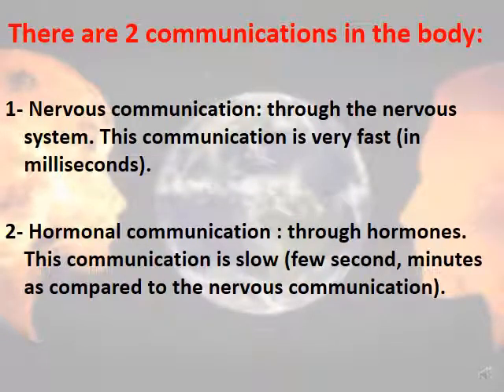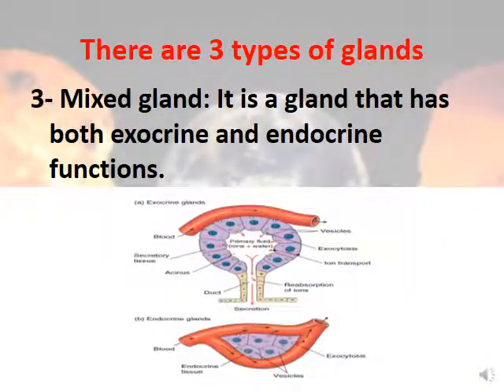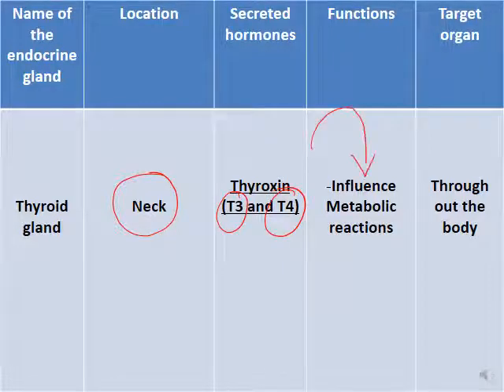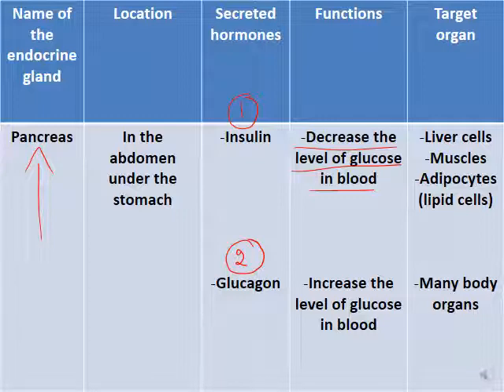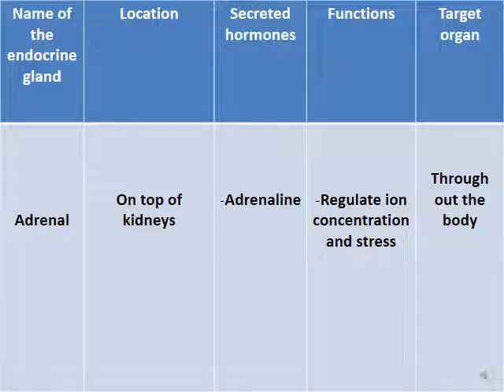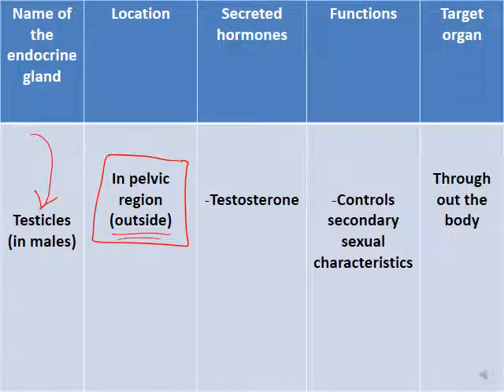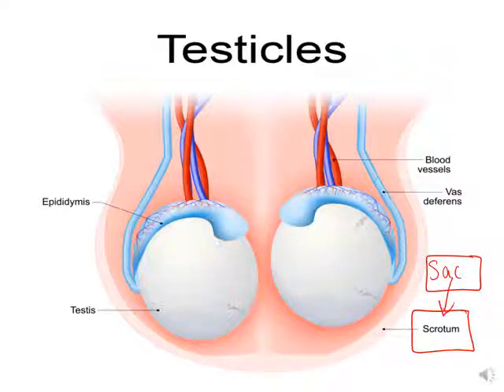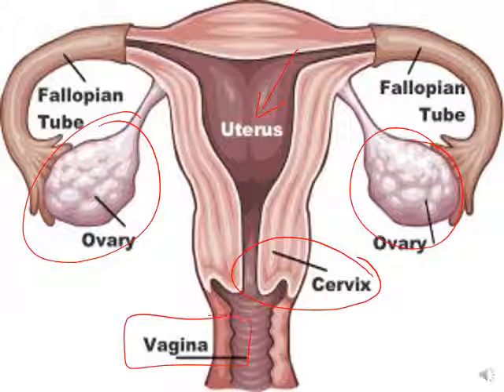S2 Olecture 8 Endocrine System Part 2